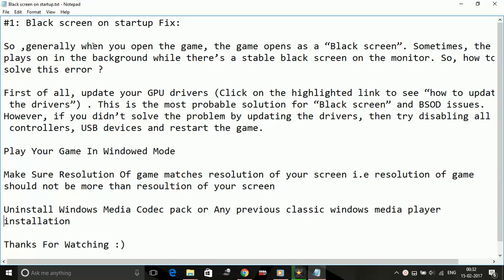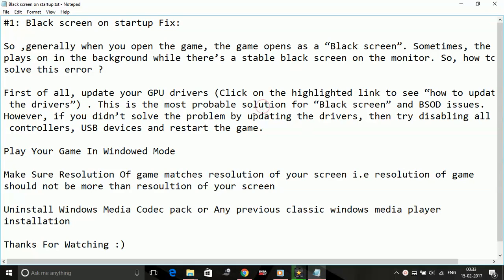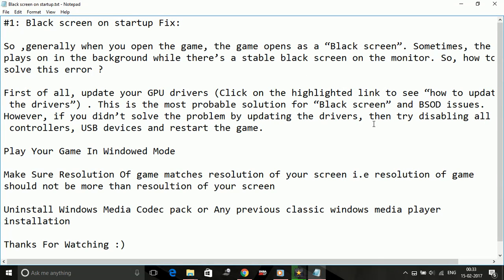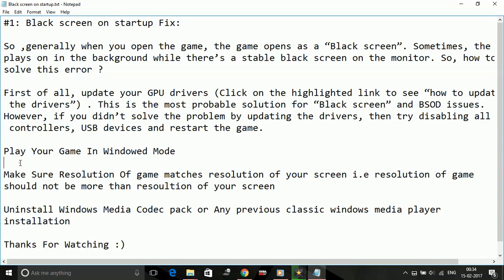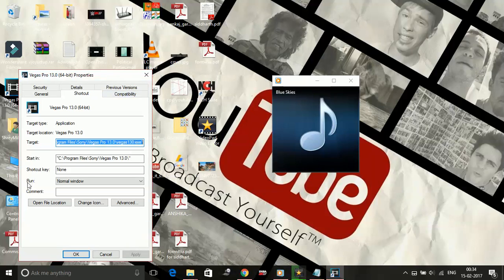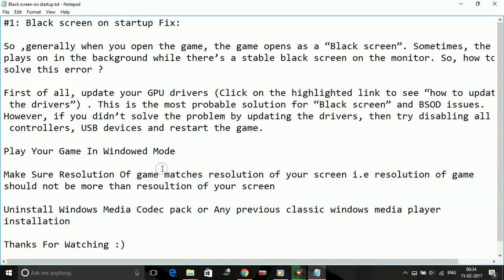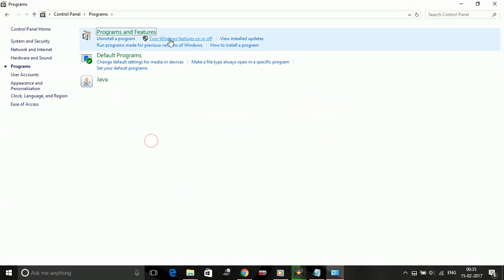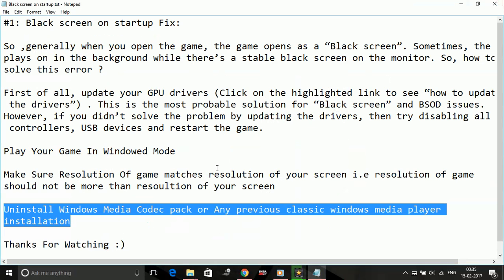Sniper Elite 4 : Black Screen On Startup [FIXED] [100% Working]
#1: Black screen on startup Fix:

So ,generally when you open the game, the game opens as a “Black screen”. Sometimes, the audio
plays on in the background while there’s a stable black screen on the monitor. So, how to
solve this error ?

First of all, update your GPU drivers (Click on the highlighted link to see “how to update
 the drivers”) . This is the most probable solution for “Black screen” and BSOD issues.
However, if you didn’t solve the problem by updating the drivers, then try disabling all the
 controllers, USB devices and restart the game.

Play Your Game In Windowed Mode

Make Sure Resolution Of game matches resolution of your screen i.e resolution of game
should not be more than resoultion of your screen

Uninstall Windows Media Codec pack or Any previous classic windows media player
installation